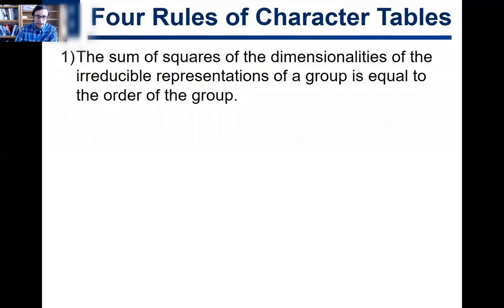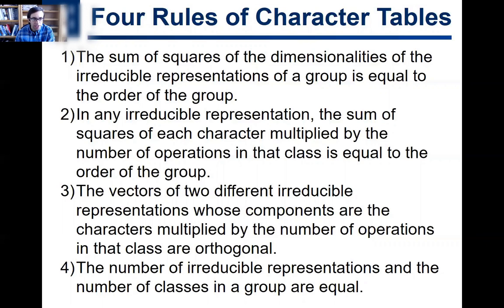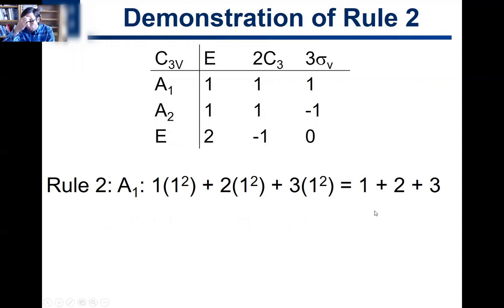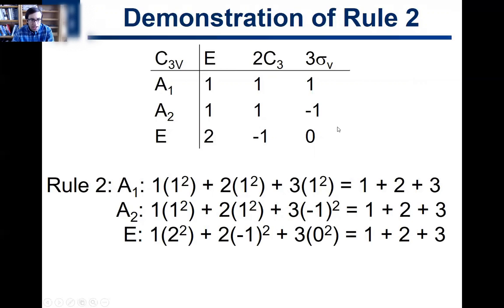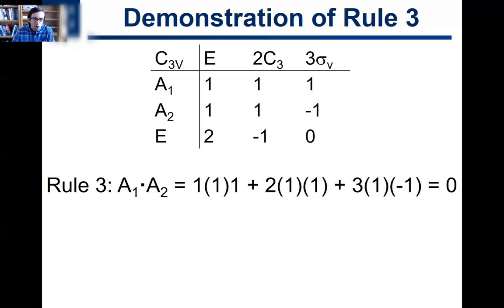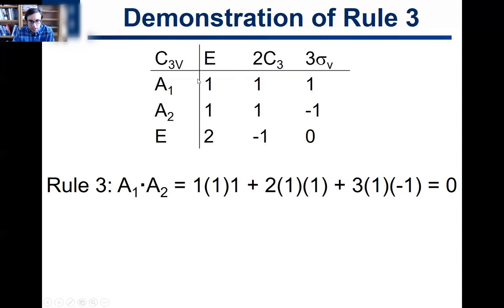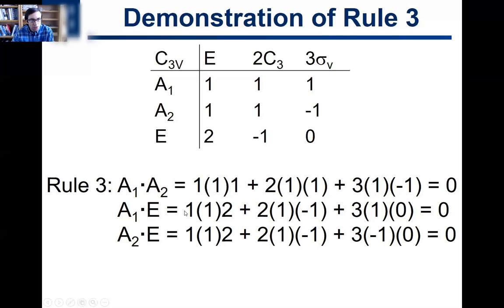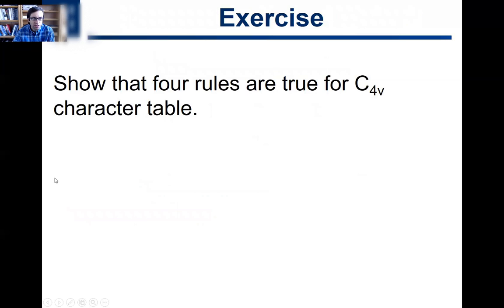2.6. Character Table Rules